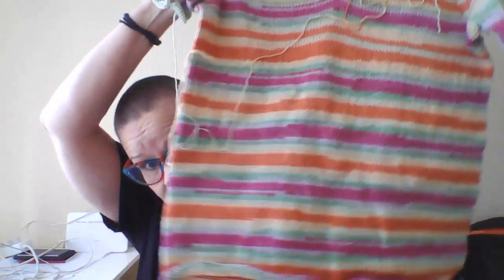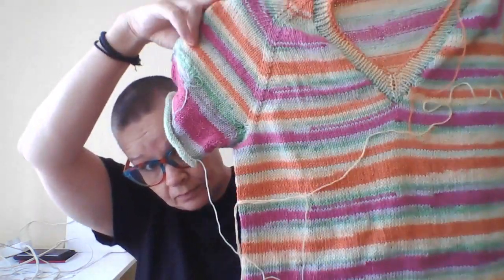Slow Sunday Podcast - 27 November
Let's have a slow SUNDAY, shall we?